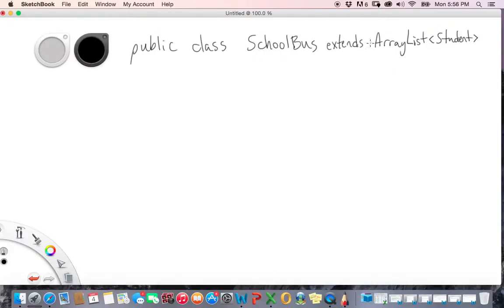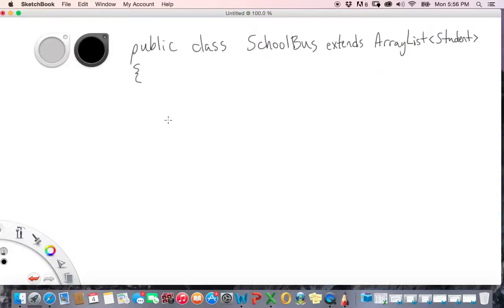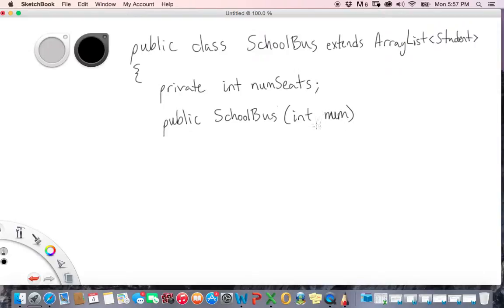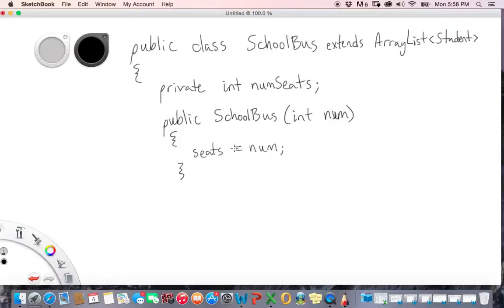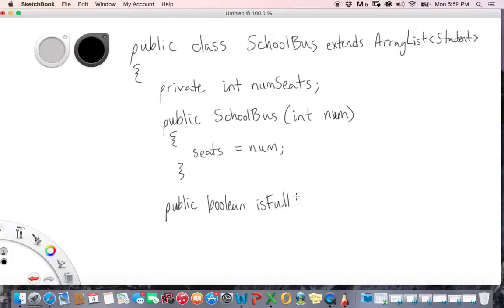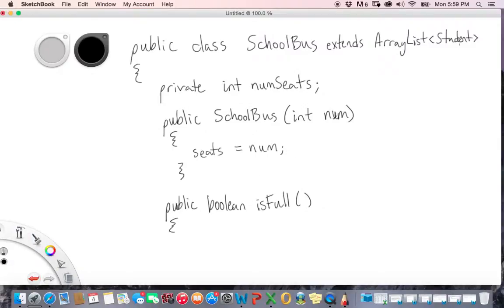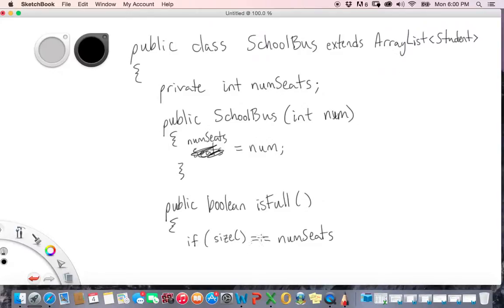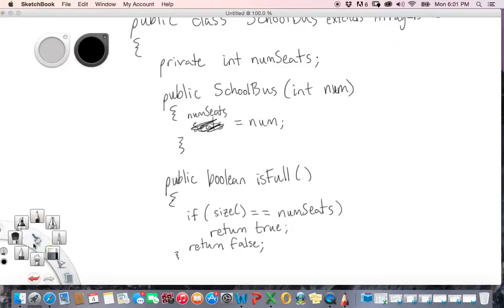Practice Exam 2 - Free Response #2 - Part b